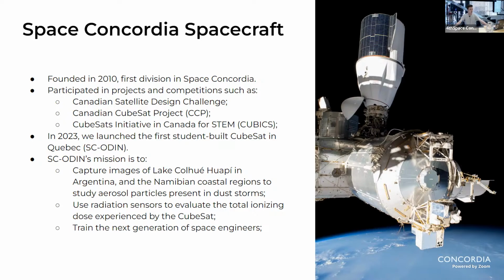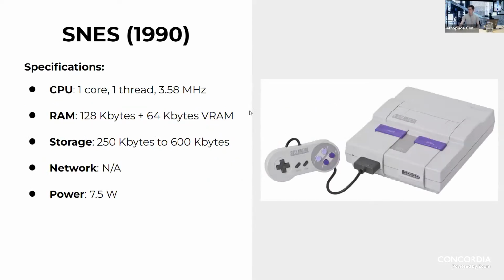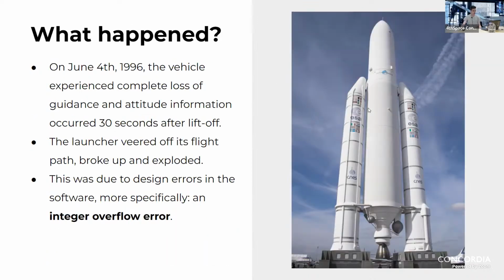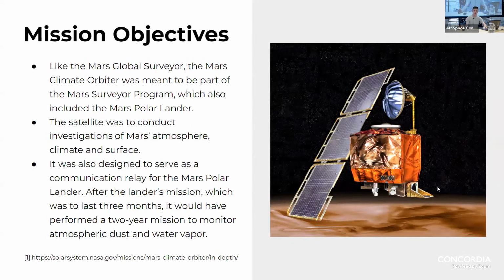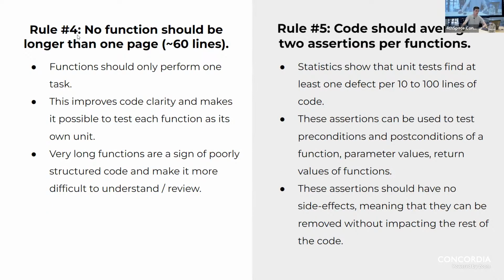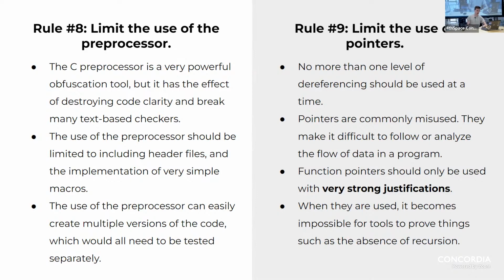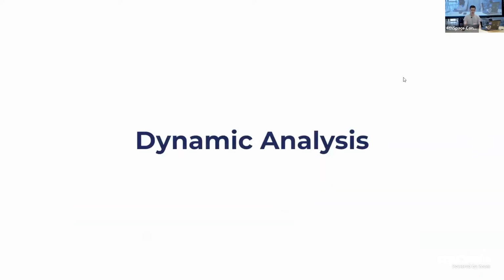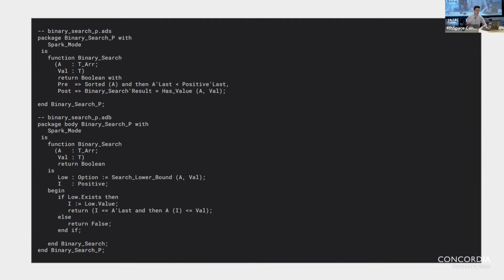Space Day - Part 2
Come experience a variety of interactive workshops hosted by Space Concordia's divisions and partners! Space Day is the perfect opportunity for those looking to join Space Concordia to meet the team and discover what it takes to lead the student race to space!

This first annual Space Day is an excellent opportunity for all Concordia students to experience what it's like to be part of a student space-program, and learn about the exciting space projects happening at Concordia University.

Join us to learn to solder, pilot a Mars rover, or build your own rocket in Kerbal Space Program! Last but not least, discover AstroYeast, Space Concordia's partner. Striving to create novel food technologies to carry humanity forward on Earth, the Moon, and beyond, Astroyeast is working on a payload for SC Spacecraft's next satellite.